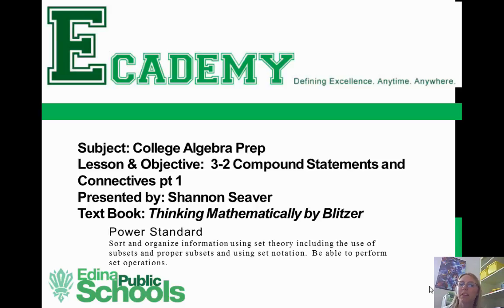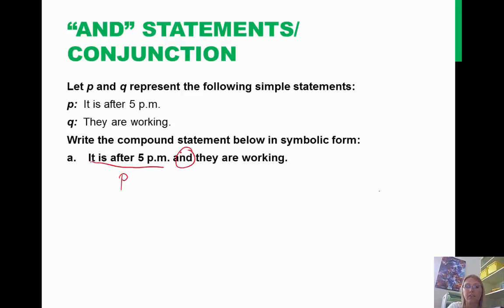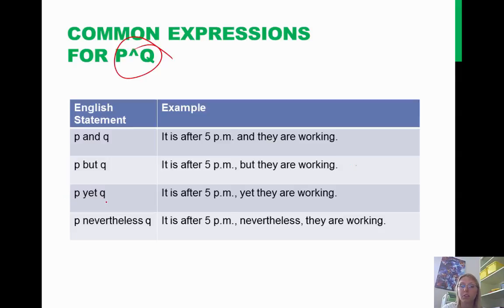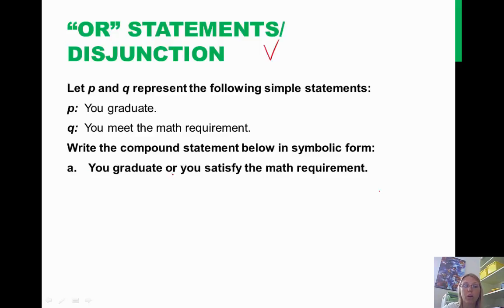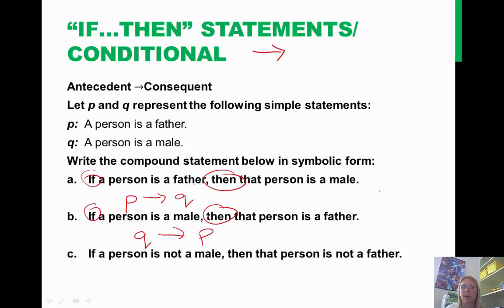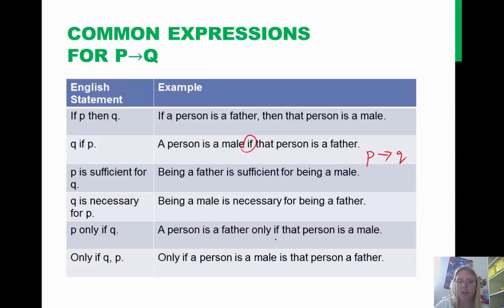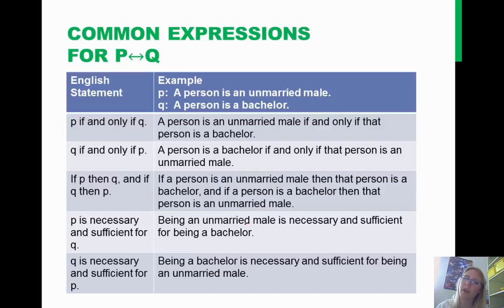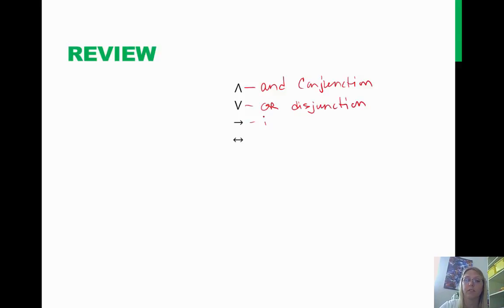3 2a Compound statements and connectives pt 1